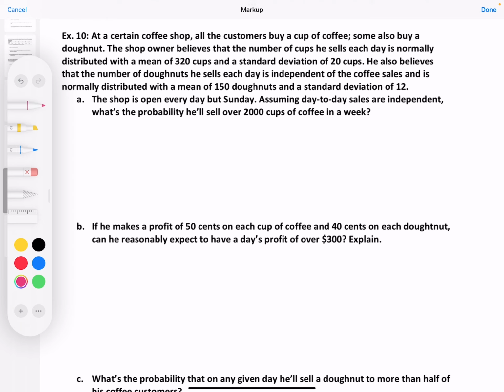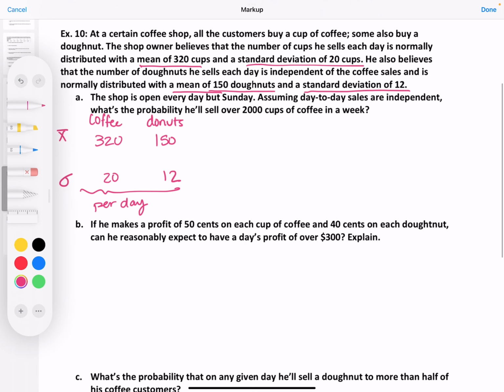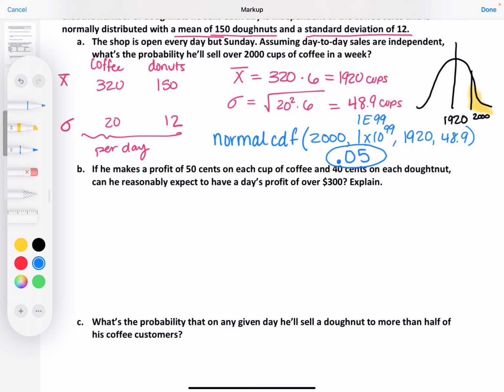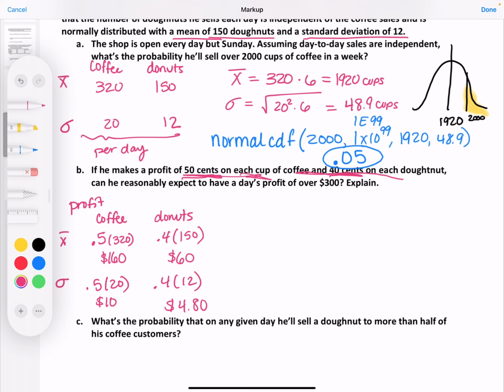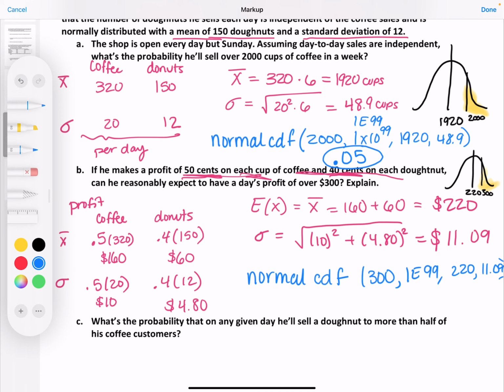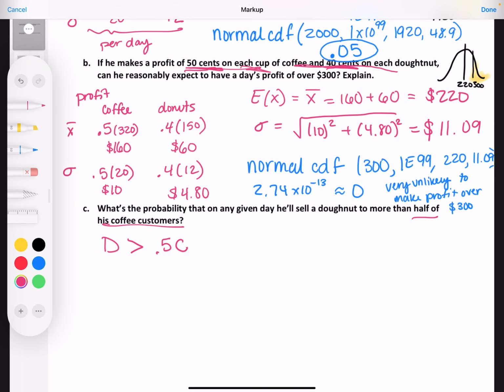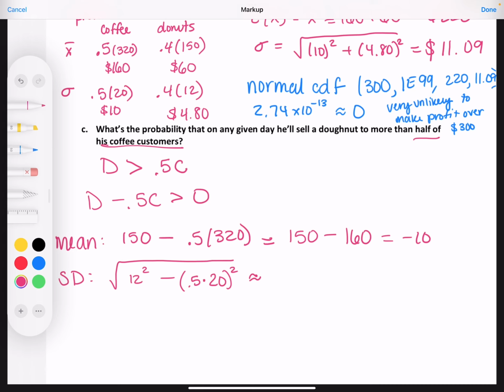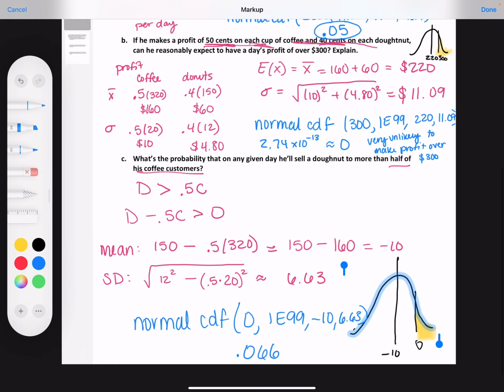AP Stats Random Variables examples part 4